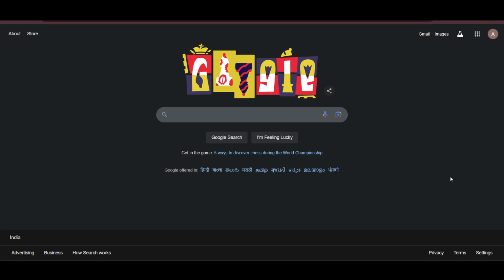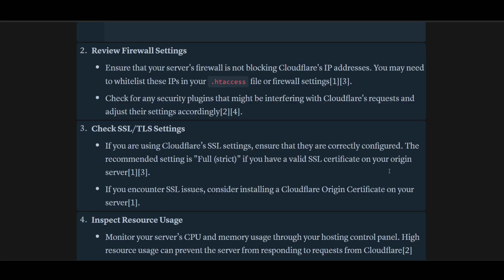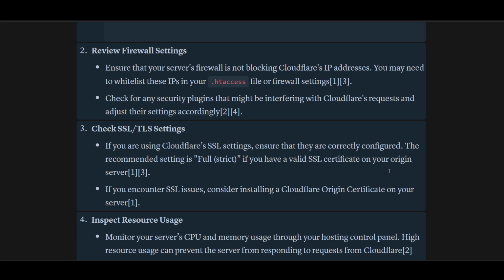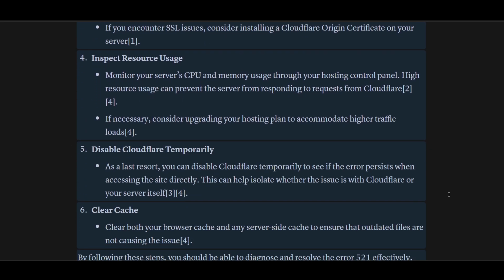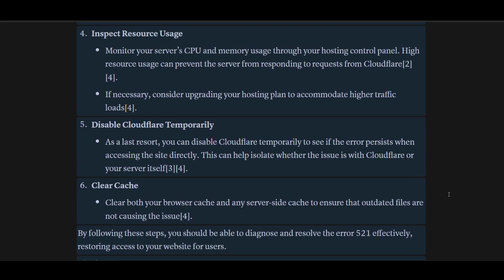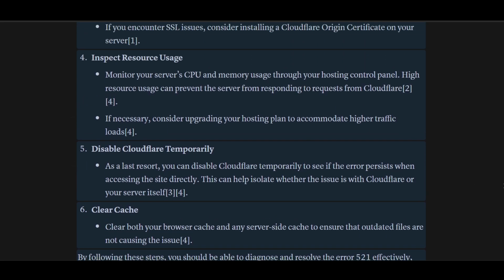How To Fix Web Server Is Down Error 521 In Google Chrome